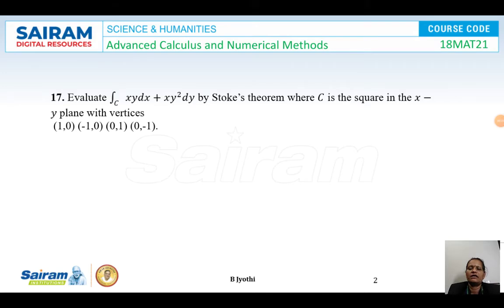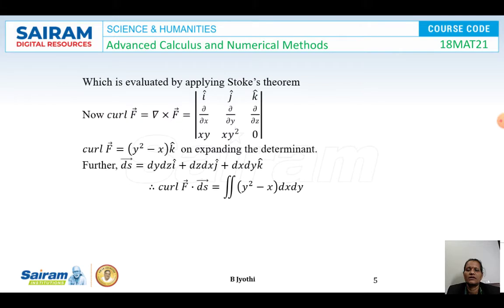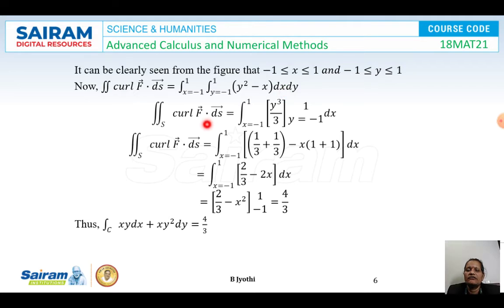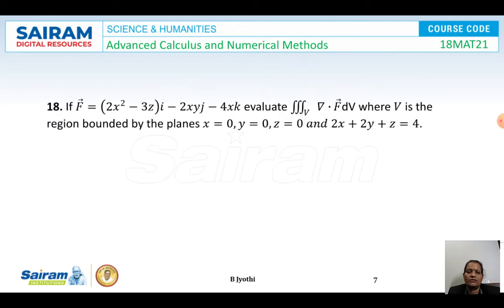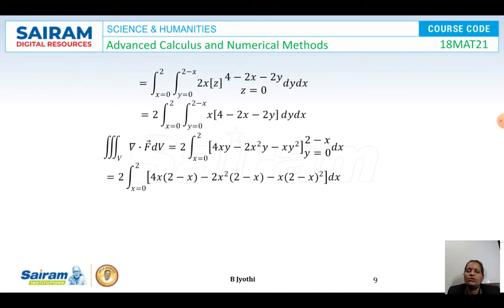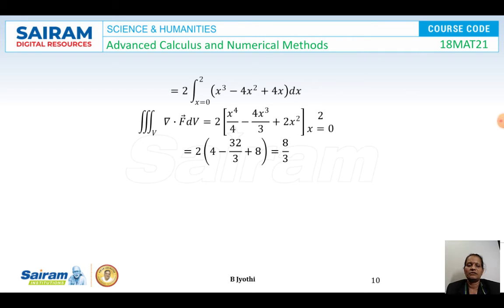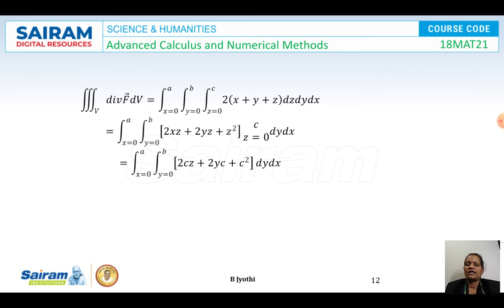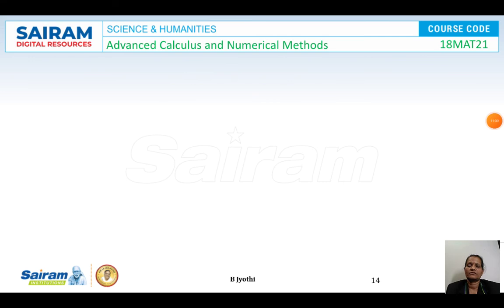Lecture video_18MAT21_Module 1_Problems on Integral Theorems_B Jyothi